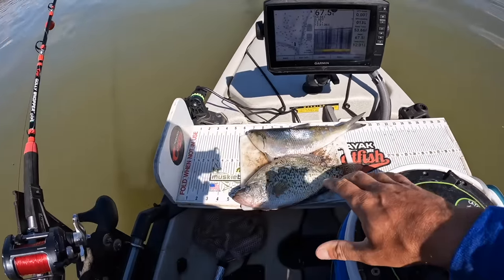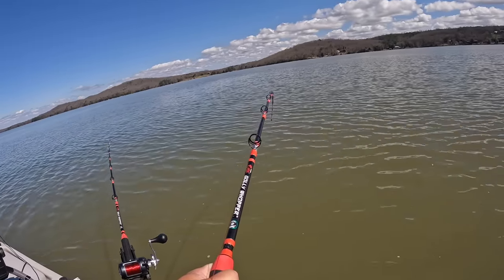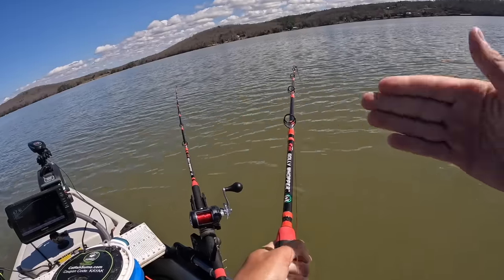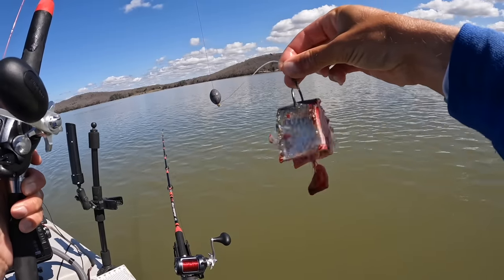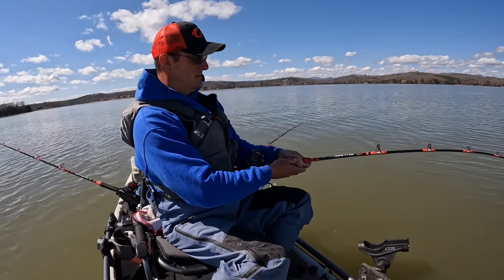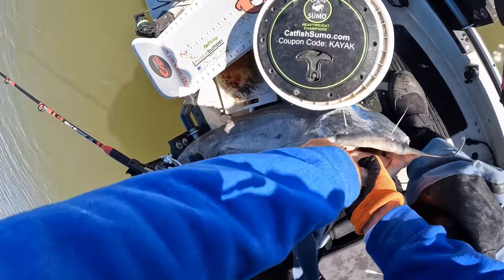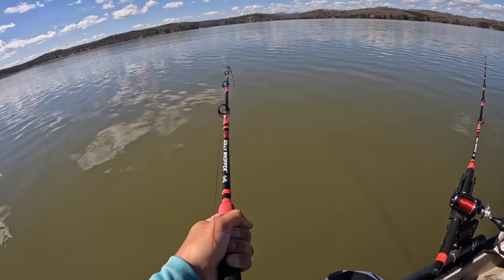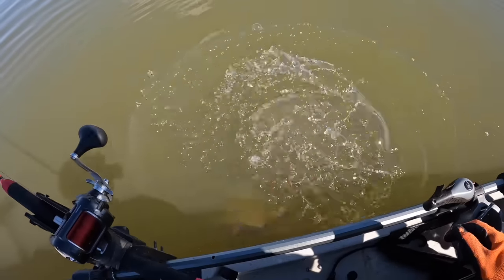Catfishing March Madness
Channel Membership Perks include:
Exclusive content
Priority response to comments

2lb. Line
Gulp Minnows 1"
1/64 oz. jig heads